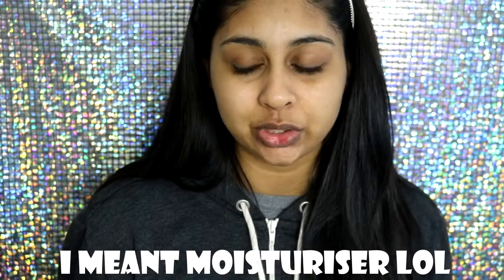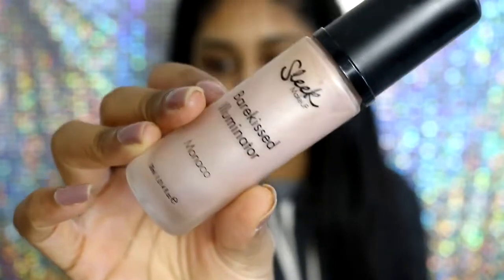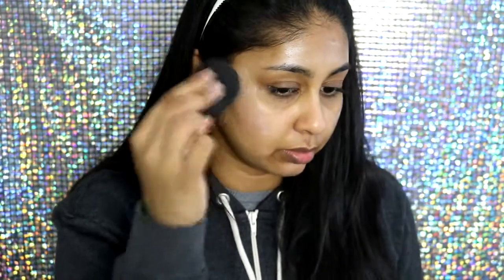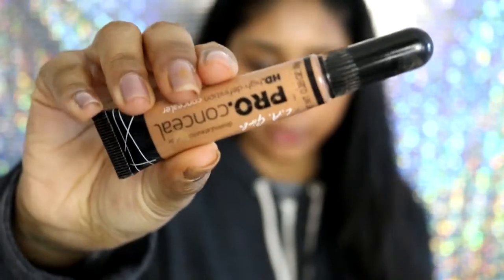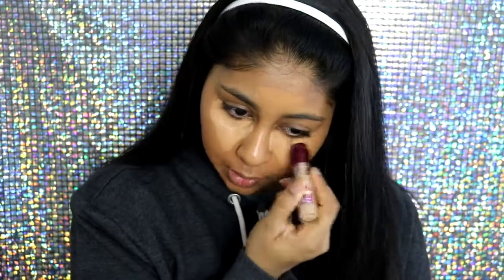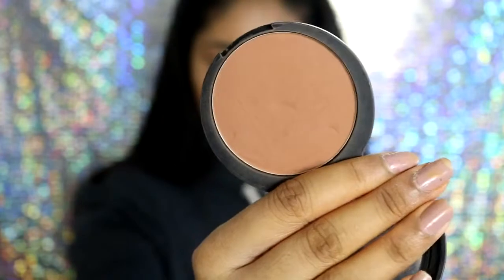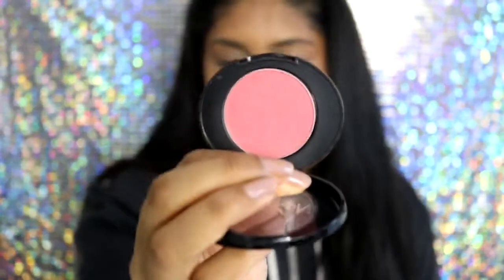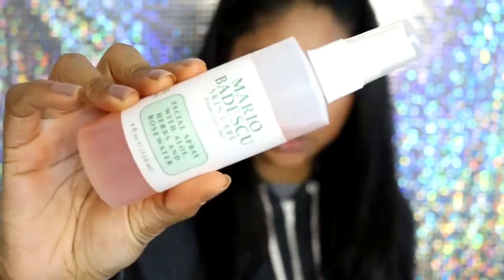My Drugstore Foundation Routine!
Hii Honey Boo’s!! So today I thought I would upload a video on my drugstore foundation routine! Basically on all the drugstore products I like to use for my base makeup :D I know we all can’t afford high end makeup, including myself, so it’s always nice to be able to use more affordable makeup that has great quality too. Love you. X